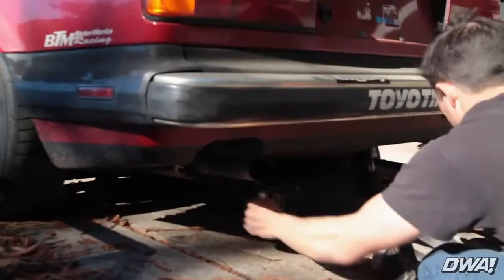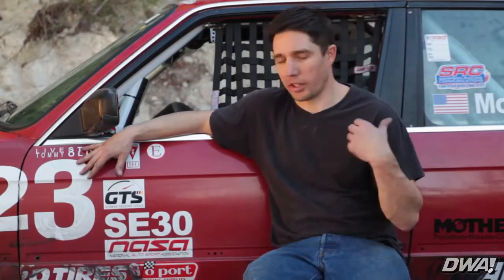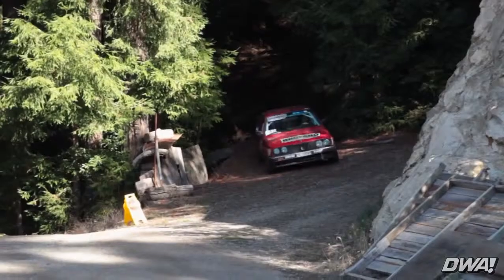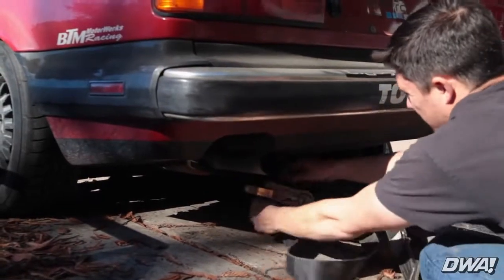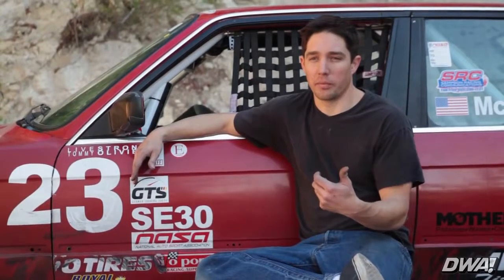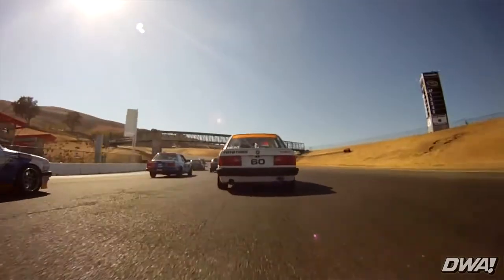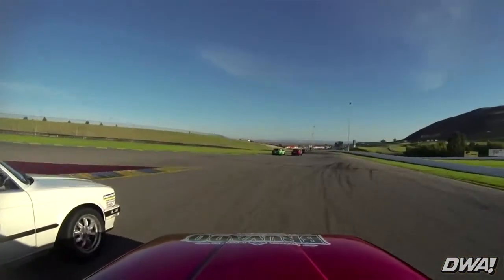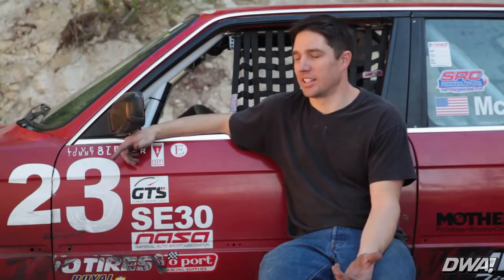VIK MOTORS: BMW 325is E30 Race Car 'Selling The Dream'